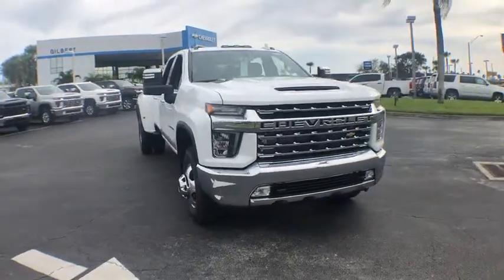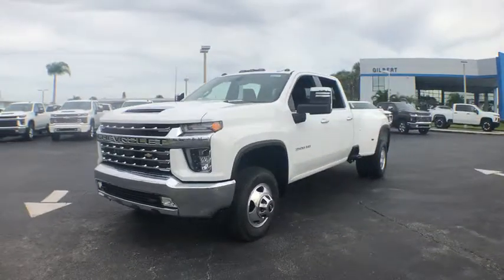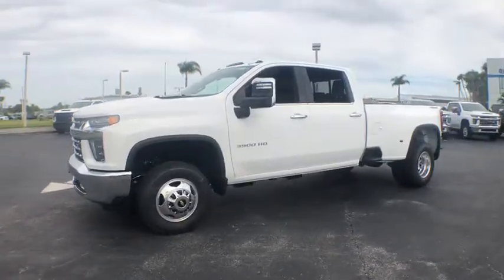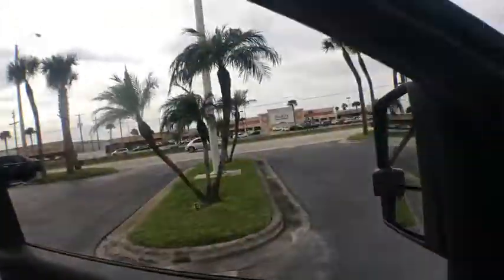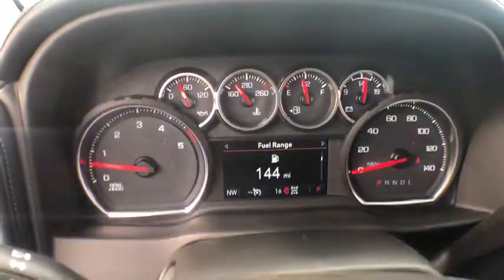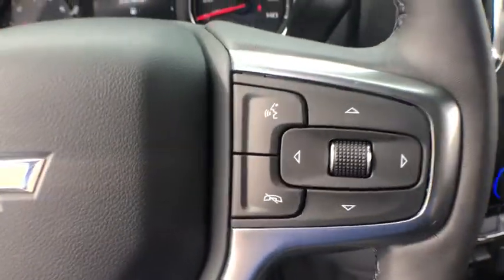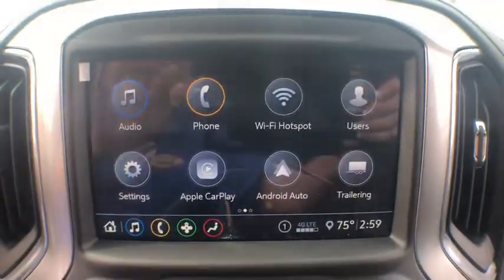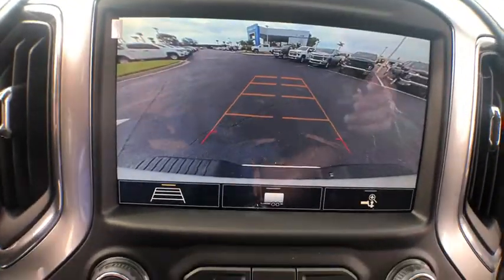2020 Chevrolet Silverado 3500HD Okeechobee, Port St. Lucie, West Palm Beach, Fort Pierce, Vero Beach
Summit White New 2020 Chevrolet Silverado 3500HD available in Okeechobee, Florida at Gilbert Chevrolet. Servicing the Port St. Lucie, West Palm Beach, Fort Pierce, Vero Beach, FL area.

2020 Chevrolet Silverado 3500HD LTZ - Stock#: NC0274 - VIN#: 1GC4YUEY5LF204746

Gilbert Chevrolet
3550 US-441

New Price! $7,587 off MSRP! 2020 Chevrolet Silverado 3500HD LTZ Summit White 10-Speed Automatic, 4WD, Jet Black Leather. Gilbert Chevrolet has been your hometown Dealer since 1933. LTZ Convenience Package (2 USB Ports (First Row), 2 USB Ports Inside Console, 2nd Row Heated Outboard Seats, Floor-Mounted Center Console, Front Bucket Seats, Power Sliding Rear Window w/Defogger, Universal Home Remote, and Ventilated Driver & Front Passenger Seats), Preferred Equipment Group 1LZ (120-Volt Bed Mounted Power Outlet, 120-Volt Instrument Panel Power Outlet, 12-Volt Rear Auxiliary Power Outlet, 170 Amp Alternator, 2nd Row Dual USB Charge-Only Ports, 2-Speed Active Transfer Case, 4.2 Diagonal Color Display Driver Info Center, 4G LTE Wi-Fi Hotspot Capable, Advanced Trailering System, Auto-Dimming Inside Rear-View Mirror, Bluetooth For Phone, Chevrolet Connected Access Capable, Chrome Front Grille Bar w/Chrome Grille Inserts, Chrome Mirror Caps, Color-Keyed Carpeting Floor Covering, Compass Located In Instrument Cluster, Deep-Tinted Glass, Electric Rear-Window Defogger, Electrical Lock Control Steering Column, EZ Lift Power Lock & Release Tailgate, Front LED Fog Lamps, Front Rubberized Vinyl Floor Mats, HD Rear Vision Camera, Heated Steering Wheel, Integrated Trailer Brake Controller, Keyless Open & Start, Leather-Wrapped Steering Wheel, Manual Tilt/Telescoping Steering Column, OnStar & Chevrolet Connected Services Capable, Power Door Locks, Power Front Passenger Windows w/Express Up/Down, Power Front Windows w/Driver Express Up/Down, Power Rear Windows w/Express Down, Power-Adjustable Outside Mirrors, Rear Rubberized-Vinyl Floor Mats, Remote Vehicle Starter System, Steering Wheel Audio Controls, Steering Wheel Mounted Electronic Cruise Control, and Unauthorized Entry Theft-Deterrent System), Suspension Package, Up-Level Rear Seat w/Storage Package, 10-Speed Automatic, 4WD, Jet Black Leather, 10-Way Power Driver Seat Adjuster w/Lumbar, 10-Way Power Passenger Seat Adjuster w/Lumbar, 220 Amp Alternator, 3.42 Rear Axle Ratio, 3.73 Rear Axle Ratio, 4-Wheel Disc Brakes, 6 Speakers, 6-Speaker Audio System Feature, ABS brakes, Air Conditioning, AM/FM radio, Auto-dimming door mirrors, Auto-dimming Rear-View mirror, Automatic temperature control, Bodyside moldings, Brake assist, Bumpers: chrome, Compass, Delay-off headlights, Driver door bin, Driver Memory, Driver vanity mirror, Dual front impact airbags, Dual front side impact airbags, Durabed Pickup Bed, Electronic Stability Control, Emergency communication system: OnStar and Chevrolet connected services capable, Engine Block Heater, Exhaust Brake, Exterior Parking Camera Rear, Front 40/20/40 Split-Bench Seat w/Storage, Front anti-roll bar, Front Center Armrest w/Storage, Front dual zone A/C, Front fog lights, Front reading lights, Front wheel independent suspension, Fully automatic headlights, HD Radio, Heated door mirrors, Heated Driver & Front Outboard Passenger Seats, Heated front seats, Heated steering wheel, Heavy-Duty 80 Amp Battery, Hitch Guidance w/Hitch View, Illuminated entry, LED Cargo Area Lighting, Low tire pressure warning, Memory seat, Occupant sensing airbag, Outside temperature display, Overhead airbag, Overhead console, Panic alarm, Passenger door bin, Passenger vanity mirror, Perforated Leather-Appointed Front Seat Trim, Power door mirrors, Power driver seat, Power passenger seat, Power steering, Power Tailgate, Power wi Price includes: $2000 - GM Consumer Cash Program . Exp. 03/02/2020 GM is offering a consumer cash allowance good towards the purchase of an eligible model. Everyone qualifies for this discount. $250 - GM Extended Family Card and Buypower Card Bonus Cash Offer. Exp. 03/02/2020  The GM Extended Family and Buypower Card bonus cash offer is designed specifically for customers eligible for GM New Vehicle Purchase Program (NVPP) discounts (GM Employee, Dealership Employee, and the Supplier Purchase Programs). Buyer or family member must have a qualifying card.
Preferred Equipment Group 1LZ,3.73 Rear Axle Ratio,3.42 Rear Axle Ratio,Front 40/20/40 Split-Bench Seat w/Storage,Front Bucket Seats,Perforated Leather-Appointed Front Seat Trim,10-Way Power Driver Seat Adjuster w/Lumbar,LTZ Convenience Package,Radio: Chevrolet